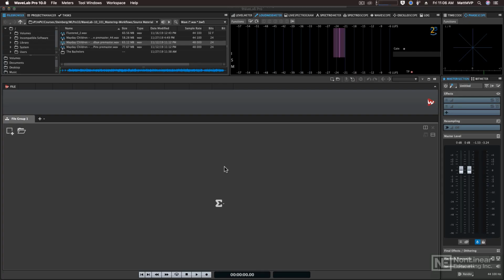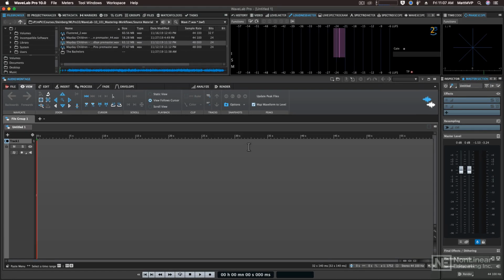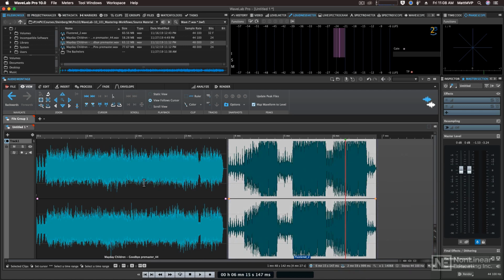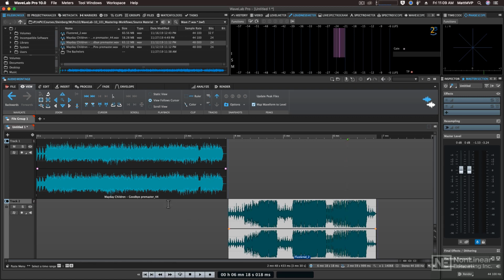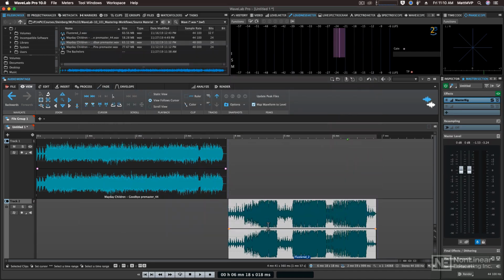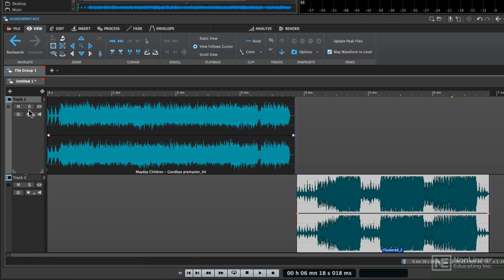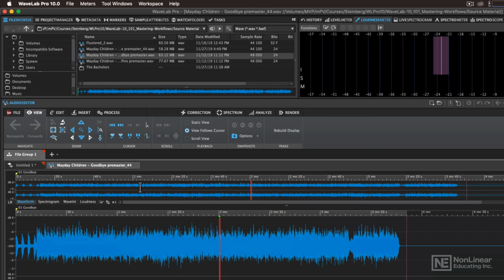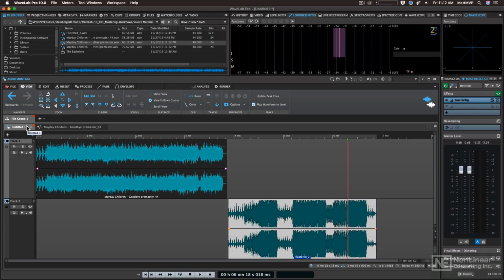16 Montage Overview Wavelab